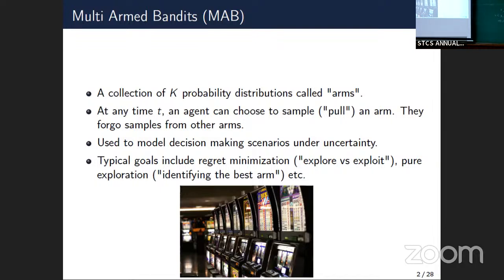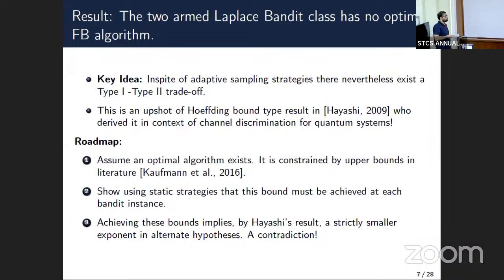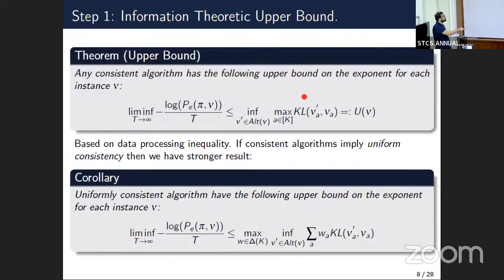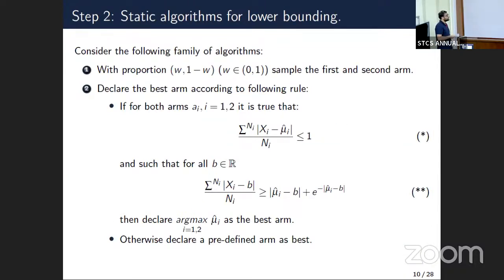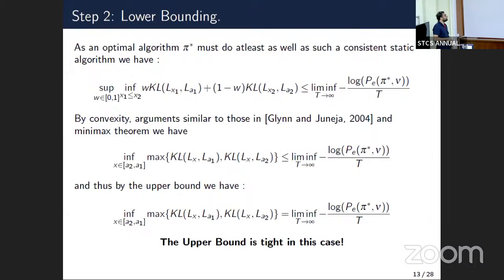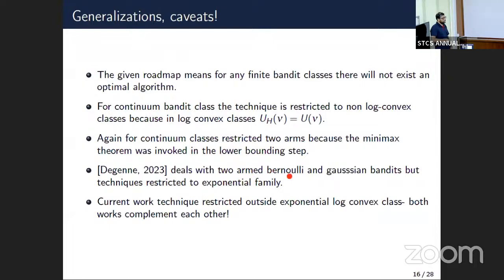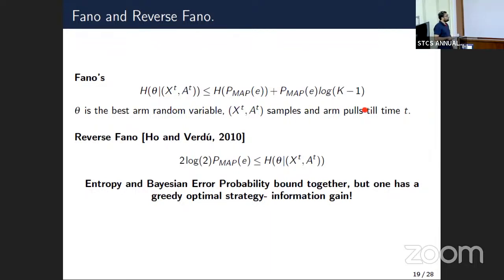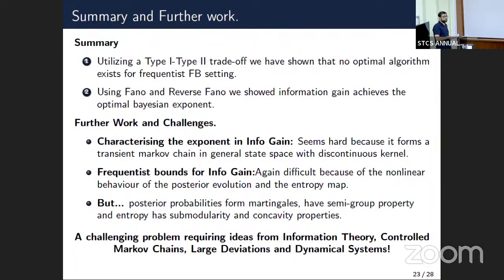Some results in Fixed Budget Best Arm Identification.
Speaker :  Sushant Vijayan

Abstract :  We show that the frequentist version of the fixed budget Best Arm Identification problem is ill posed. We show bandit problems where there cannot exist an algorithm that does better than fixed static allocations. The broad results are similar to recent work of Degenne (2023) but utilizes different tools to construct the example. A second result shows that the Byaresian version of fixed budget problem, solved by an information maximization algorithm upto constant factors. It matches the minimax (upto constant factors) lower bound described in Sanghavi et.al (2023).